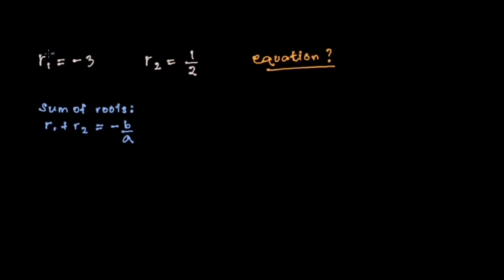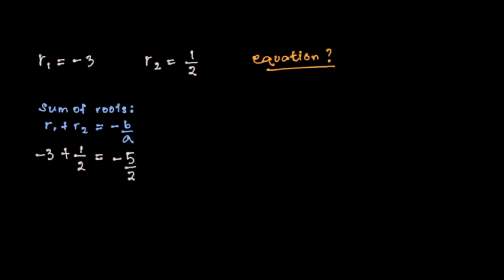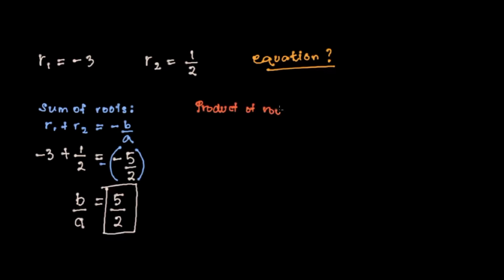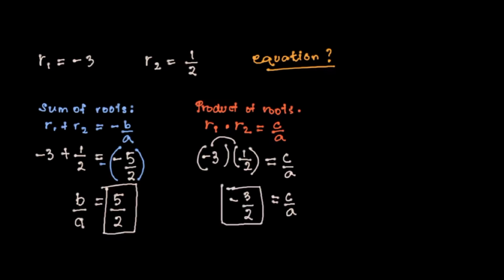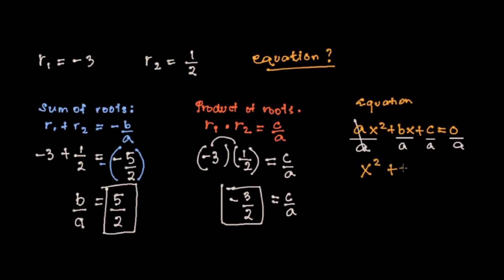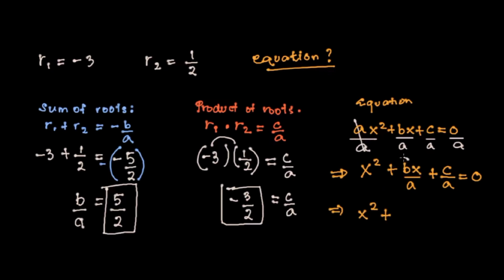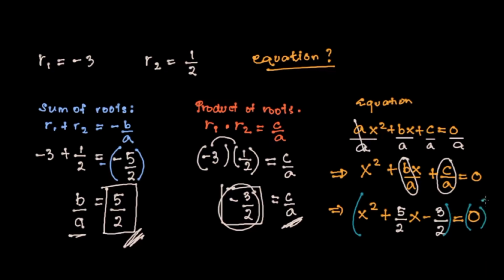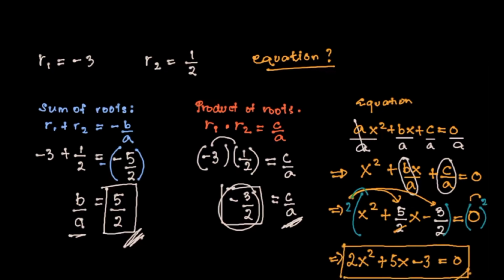MISSION 2: Level 2 - Sum and Product of Roots